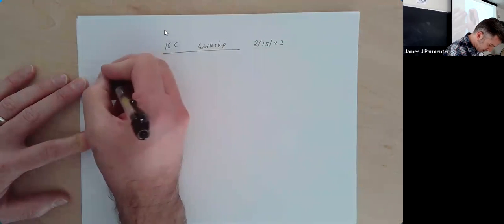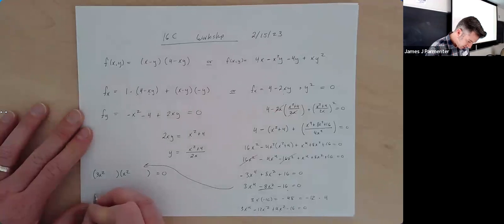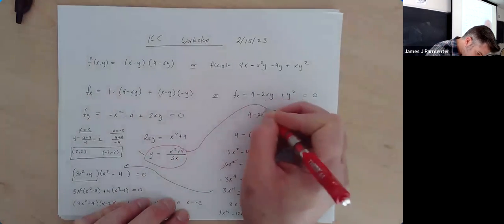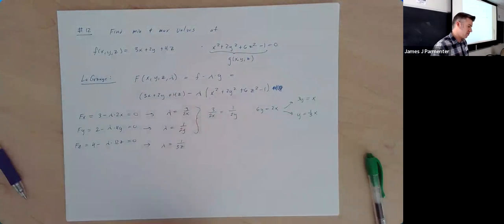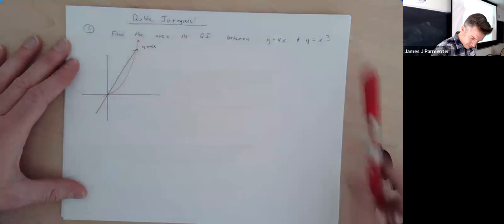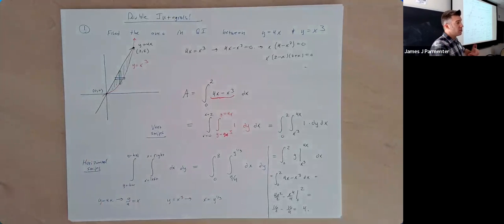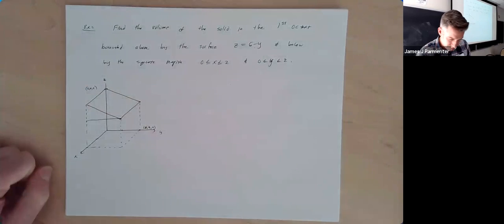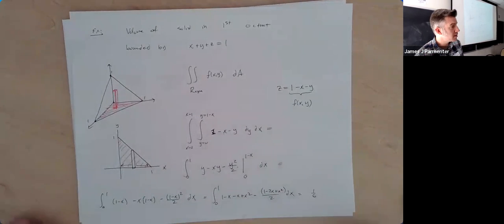16C Workshop 2-15-2023 (More LaGrange & Double Integrals)